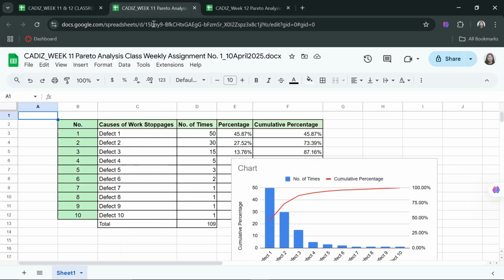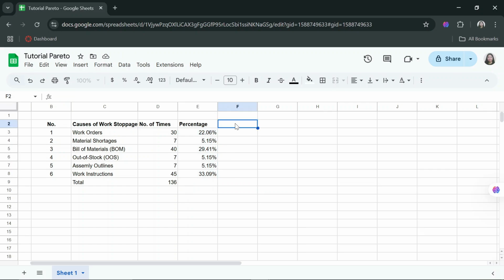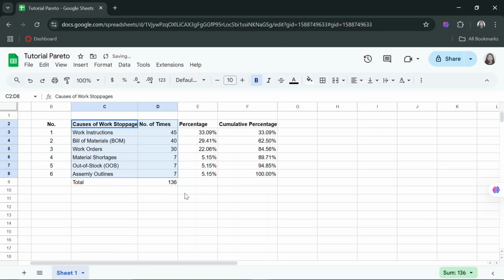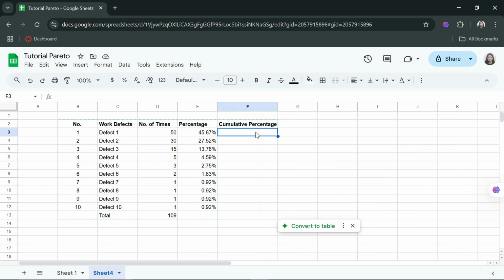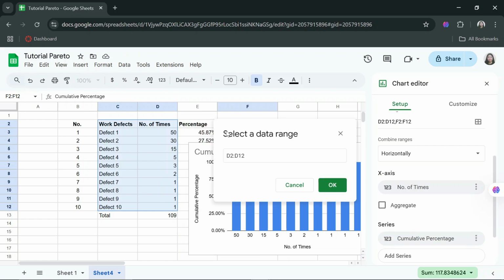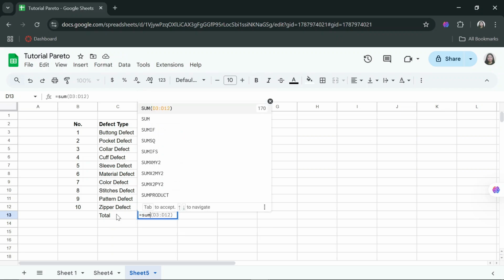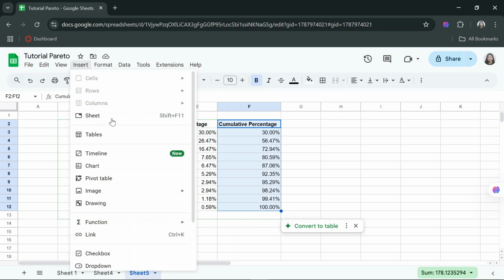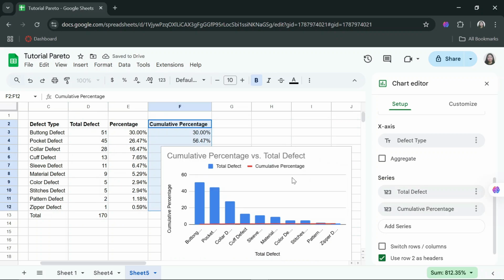BOM 2206 How to Make Pareto Chart in Google Sheets (Classroom Activity and Assignments)